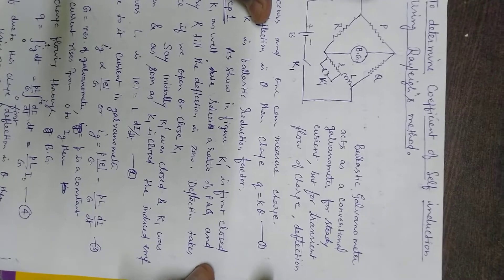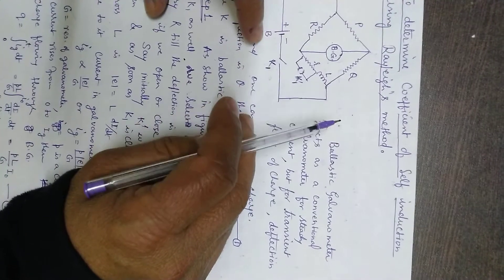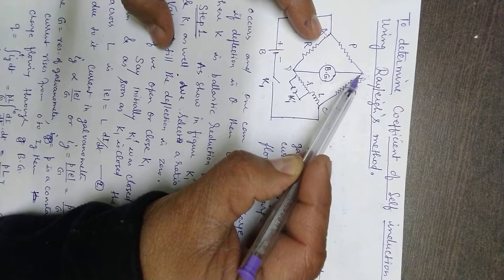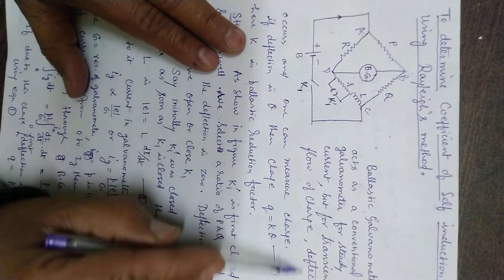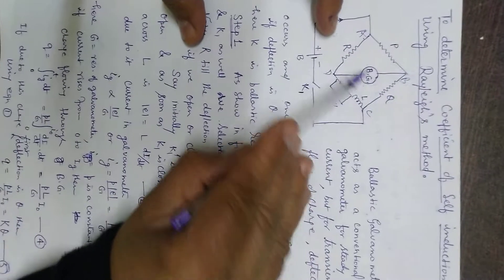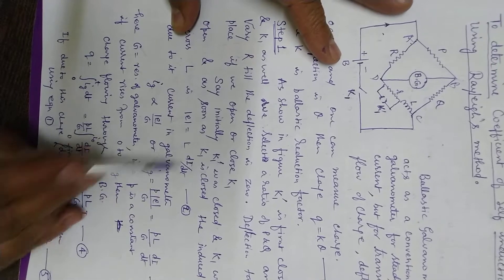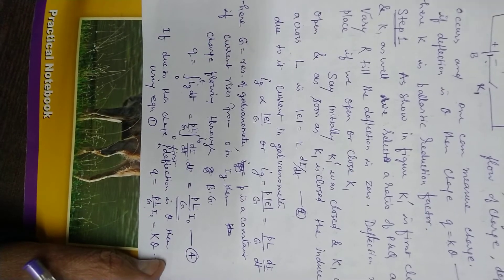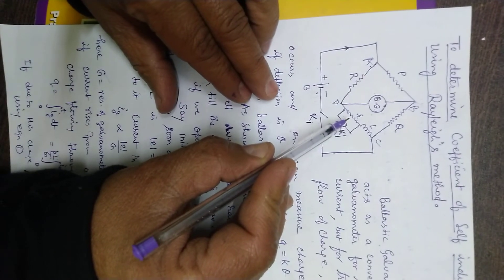BSc Part I paper ii Physics: Rayleigh method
Dr M D Sharma